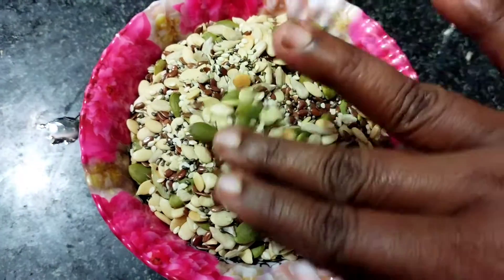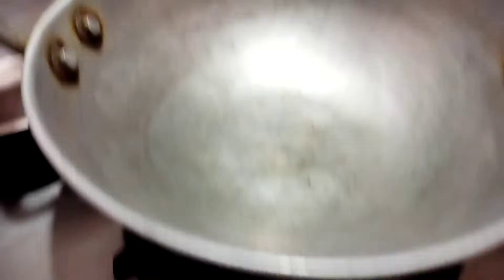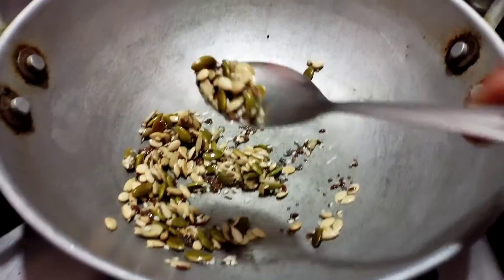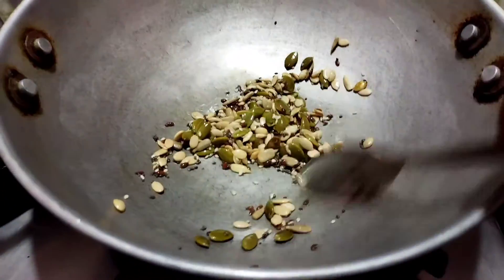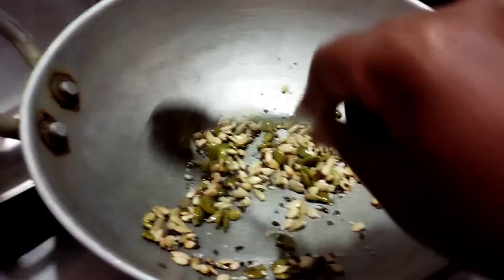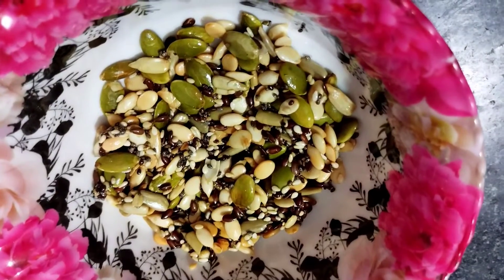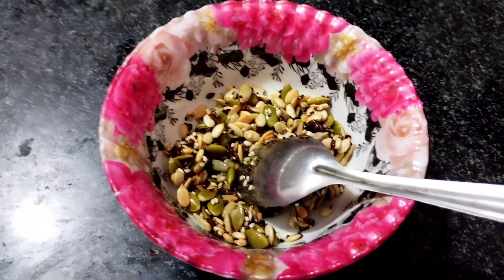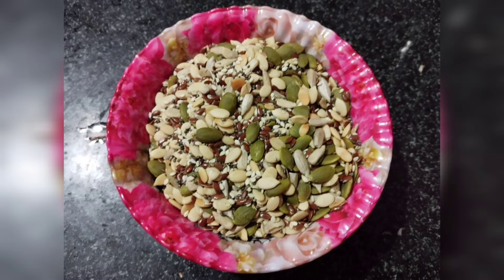(💃பெண்ணே உனக்காக 💃)Don't Skip Ladies - 6 Power Booster Edible Seeds For Healthy Life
Dont Skip Ladies - 6 power Booster Edible Seeds Benifits For Healthy Life